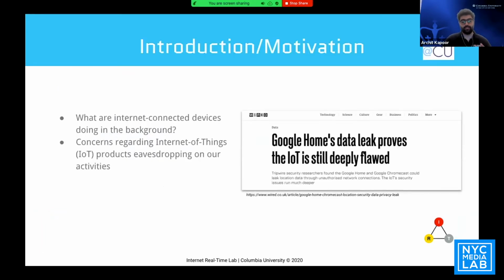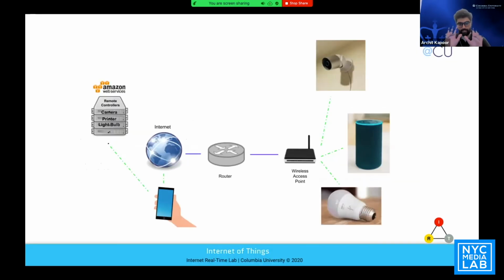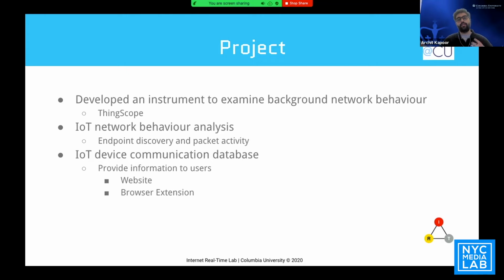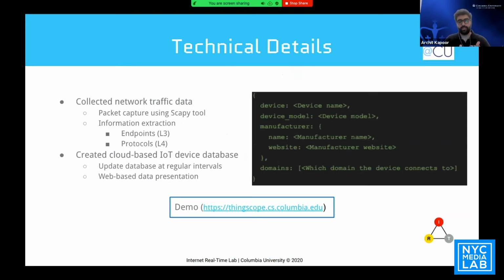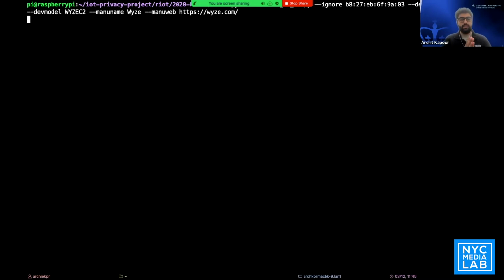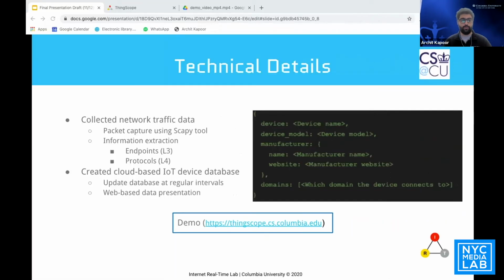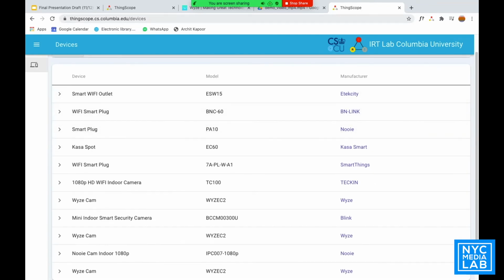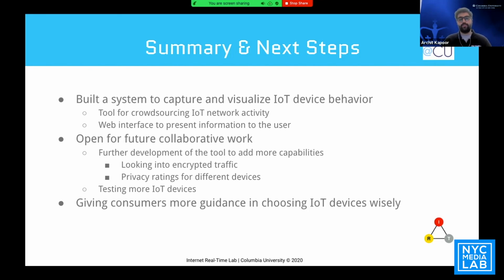ThingScope Demo: Consumer Reports x NYCML Data & Privacy Prototyping Challenge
Throughout the fall 2020 semester, 6 consumer data and privacy prototyping teams from NYU, Columbia, University of Waterloo, and The New School worked alongside the Consumer Reports Digital Labs team and NYC Media Lab's Director of Partnerships, Erica Matsumoto. The goal?

These 6 brilliant teams presented their prototypes during our virtual Demo Day on December 3, 2020. Part of team ThingScope, a group of researchers and professors from Columbia University (Artiom Baloian, Archit Kapoor, Gaston Ormazabal, Henning Schulzrinne, and Aman Singh) created a tool that tracks opaque network connectivity amongst connected devices. Check out team ThingScope's demo here!